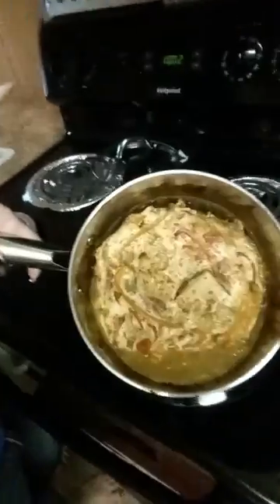Baked White Fish and Veggies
200 calories, 6g carbs, 20g protein and OMG YUM!!!